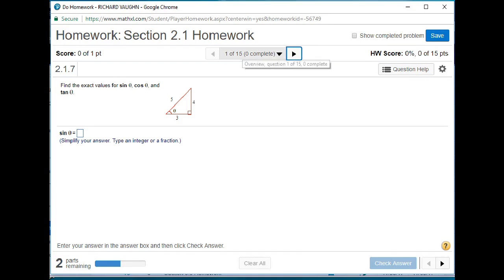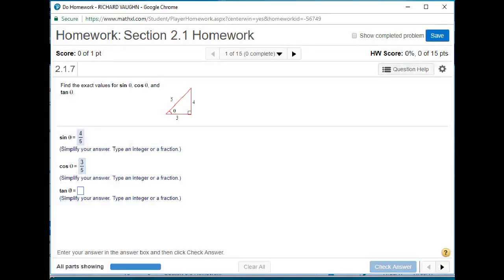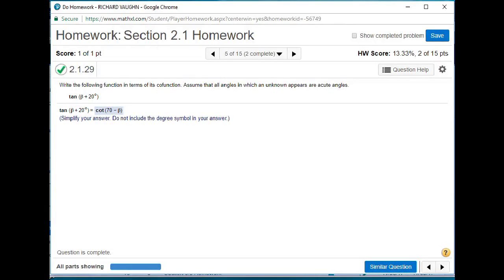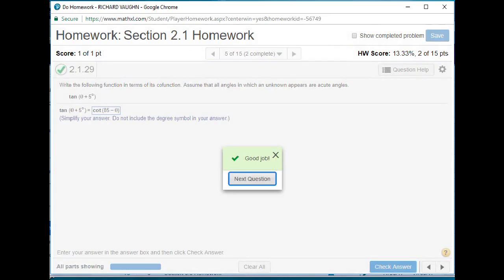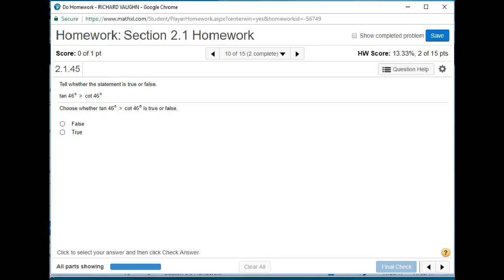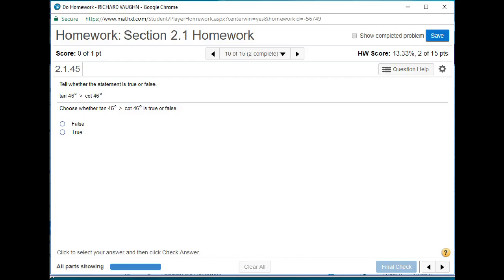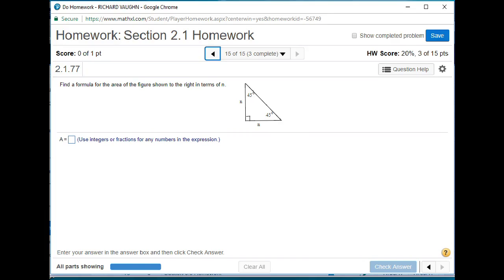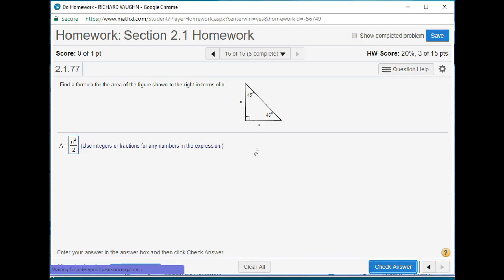Trig Section 2.1